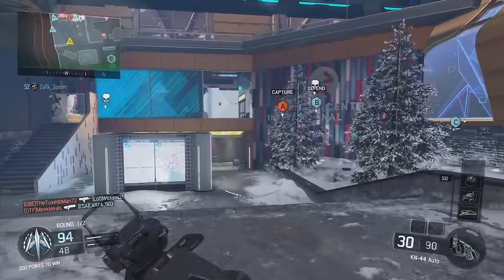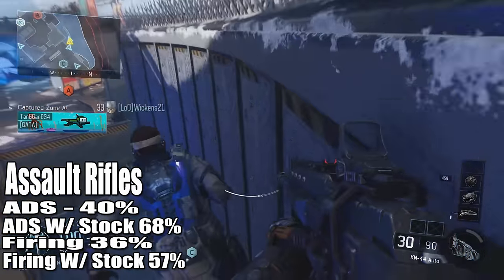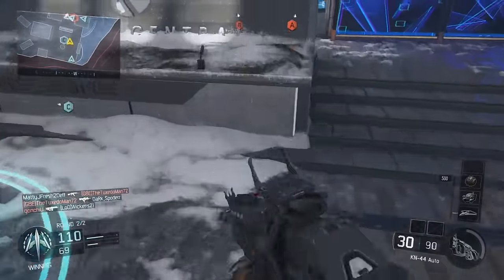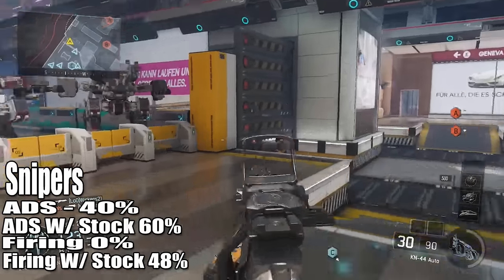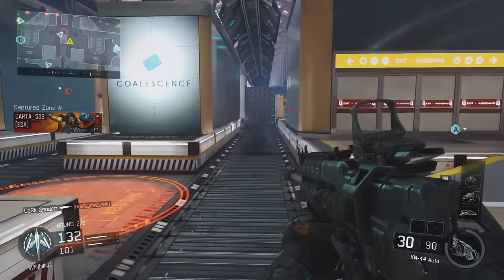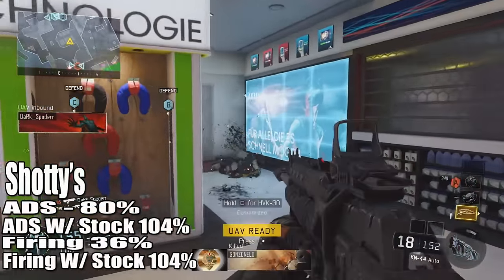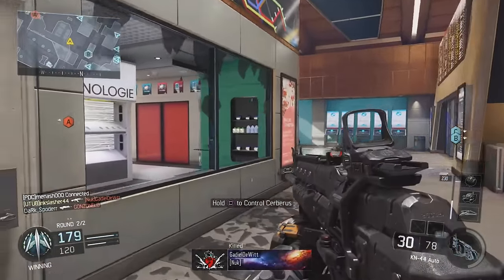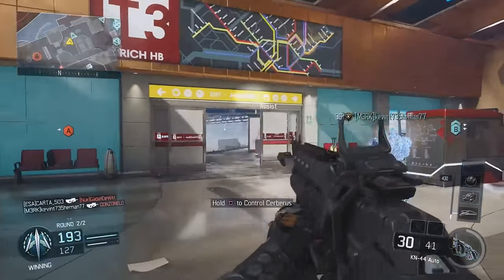How Good Is Stock? – Most Underrated Attachment! (Black Ops 3 Attachment Stats and Analysis)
In this video we answer the Question How Good Is The Stock Attachment? This video we look at the stock attachment in Call of Duty Black Ops 3, this includes statistics and an analysis. In this series we look at stats about weapons, specialists, killstreaks, perks and more! Hope you enjoy!